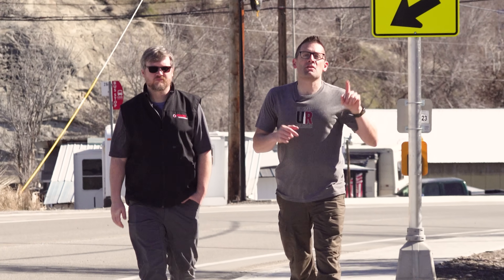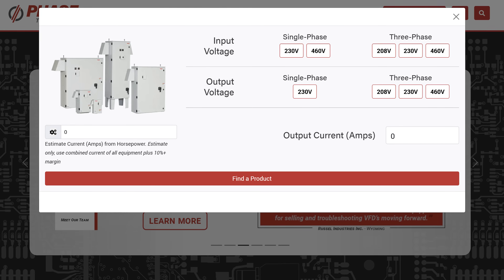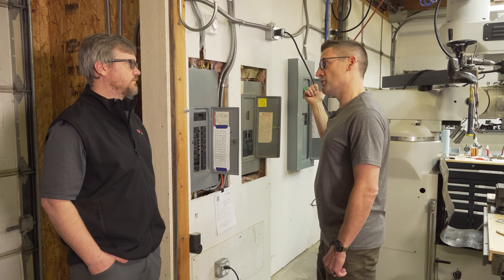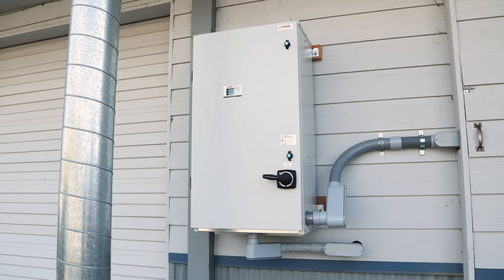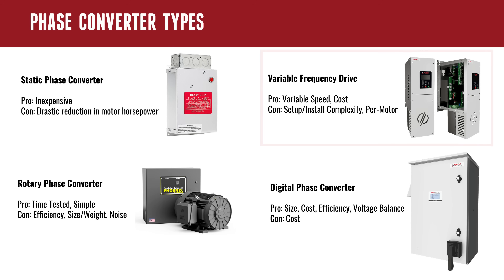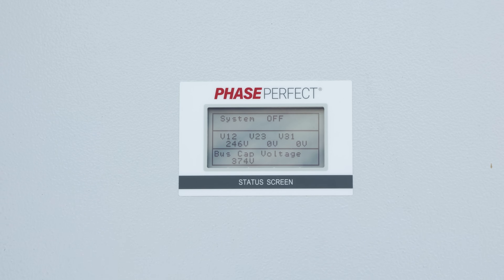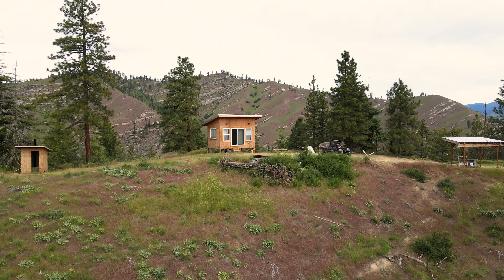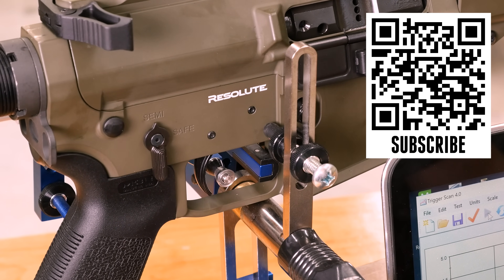3-Phase: What It Takes To Spec & Install A Digital Converter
I was on the hunt for 3-Phase power, but was quoted about $40,000! Is there a better way? Sam Greear from Phase Technologies has joined me again, to continue the discussion on Digital 3-Phase. In this video we tour our main shop and look at our Phase Perfect Digital Phase Converter. Why did we go digital? Should you go digital? Let's talk about how we landed on the panel, what it took to install, and why you might want to go this way. To sweeten the deal, we'll fire up the old Kearney & Trecker!

Ultimate Reloader LLC / gavintoobe Material Connection Notice:

The following Ultimate Reloader partners are featured in this video:
- Phase Technologies